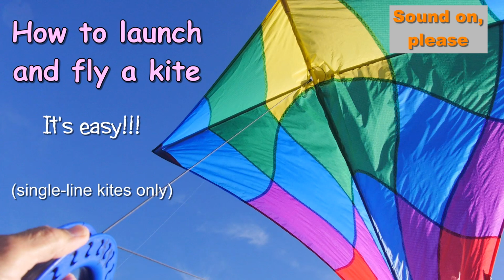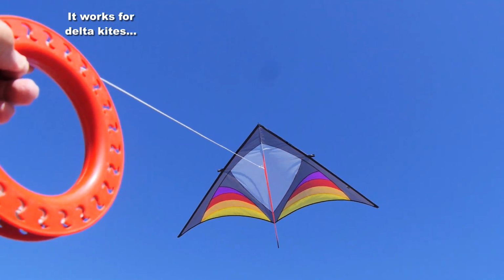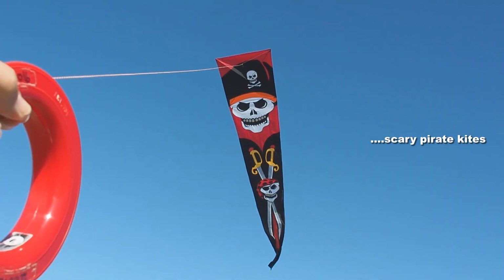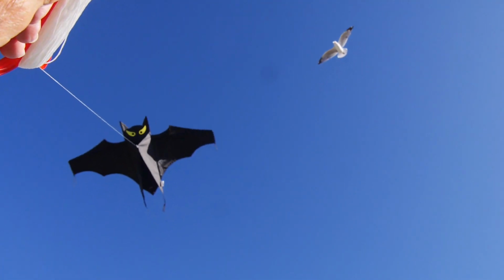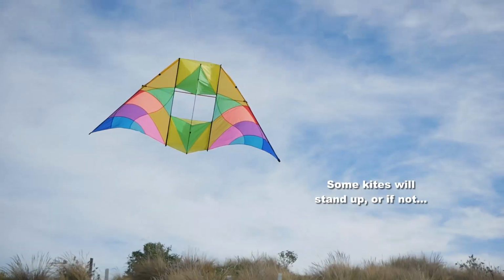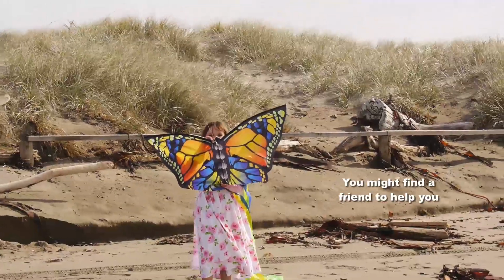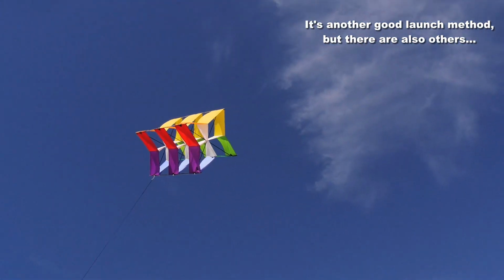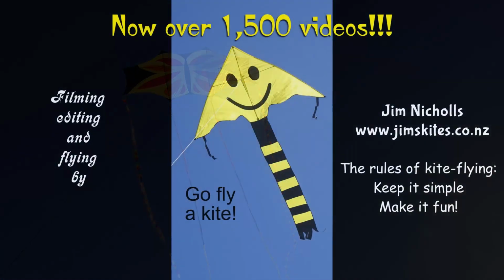How to launch and fly a kite - a guide for new kite-fliers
My 1,508th kite video.  For those new to kite-flying, here are some helpful hints on how to launch a kite, with or without help.  Either way, it's usually very easy - even young children seem to manage quite well.